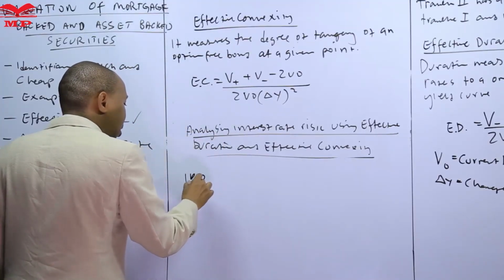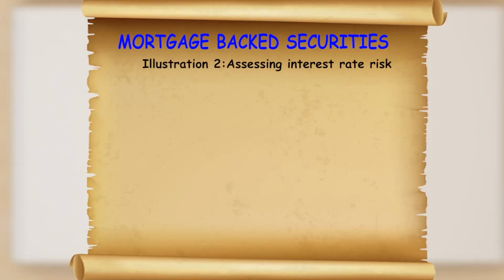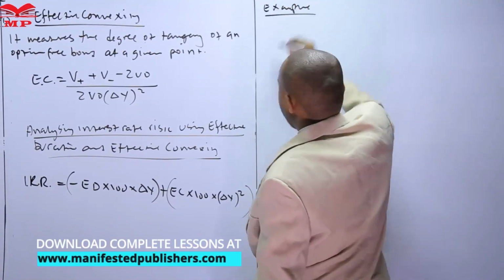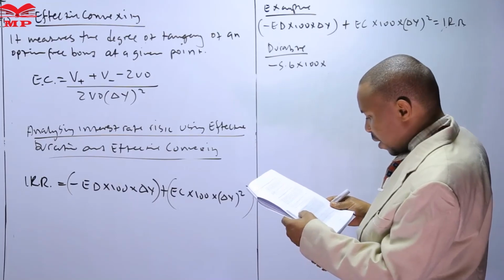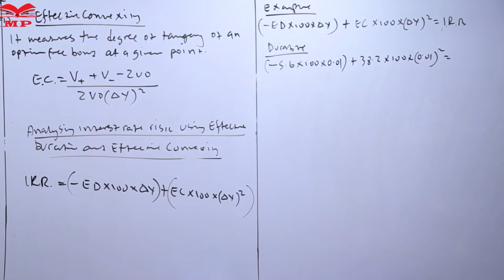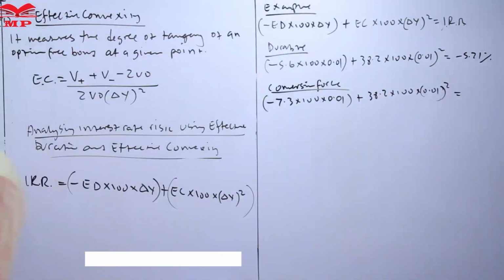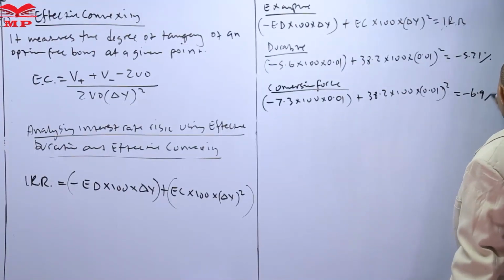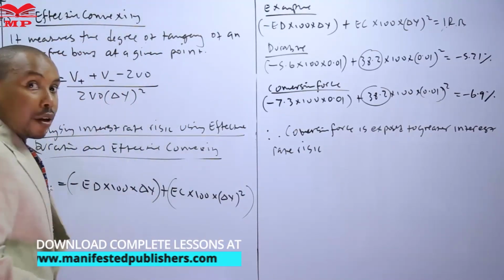INTEREST RATE TO RISK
📈 Interest Rate and Risk – Finance & Investment Lesson 💼

In this lesson, learn about the relationship between interest rates and risk — a key concept in finance and investment analysis. Understand how risk affects interest rate levels, investor expectations, and financial decision-making.

💡 Key Topics Covered:

Definition of interest rate and risk

Relationship between risk and required rate of return

Types of risk (default risk, interest rate risk, inflation risk, liquidity risk)

Risk premium and its impact on interest rates

How investors and lenders price risk

Graphical illustration of the risk-return trade-off

Real-world examples in financial markets

🎯 Who Should Watch:

CPA and CIFA students learning finance and investment topics

Business and finance students

Investors and financial analysts

Anyone interested in understanding risk-return principles

📘 Learn With Manifested Publishers:
We simplify finance and investment topics using real-world examples, diagrams, and exam-based explanations to help learners master complex concepts with ease.